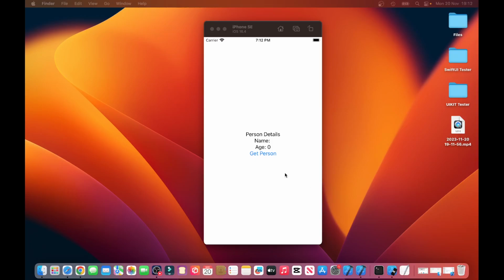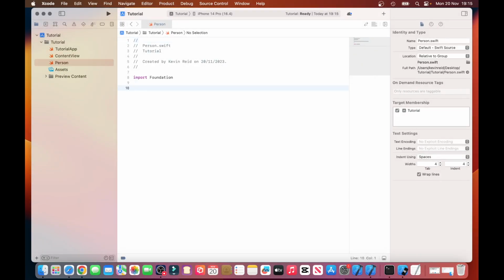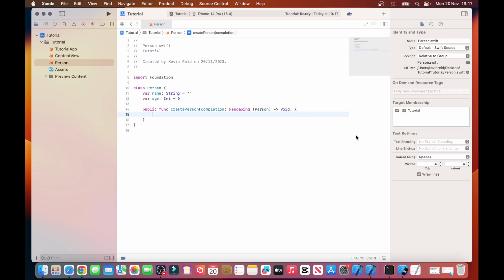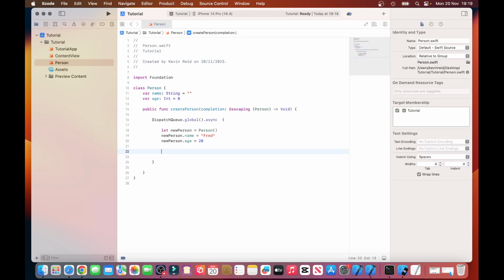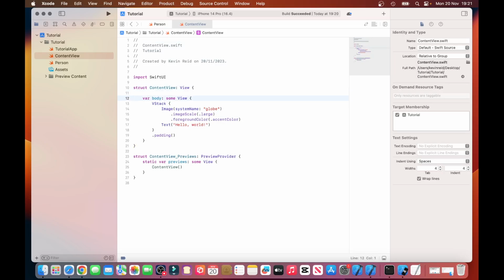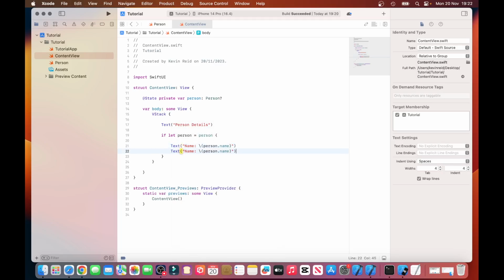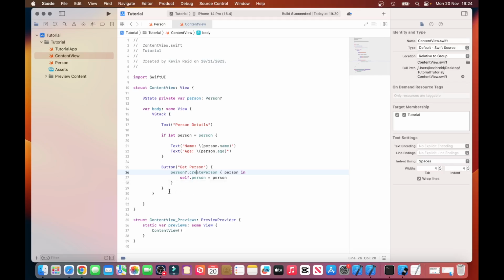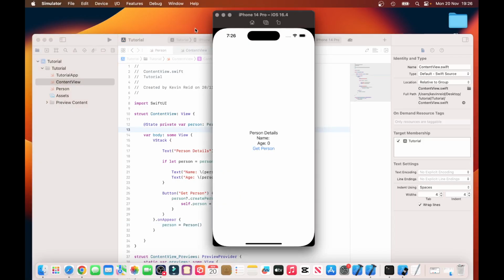Mastering Swift Closures: A Comprehensive Guide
Unlock the power of closures in Swift with this comprehensive guide! Whether you're new to closures or looking to deepen your understanding, this tutorial covers everything you need to know—from basic syntax to advanced usage. Perfect for iOS developers and Swift enthusiasts aiming to master this essential programming concept. 🔥

3 Git Tower – Simplify your Git workflow with this powerful Git client

1 SwiftUI Mastery: Core Data To-Do List with Notifications, Pie Charts & Address Lookup